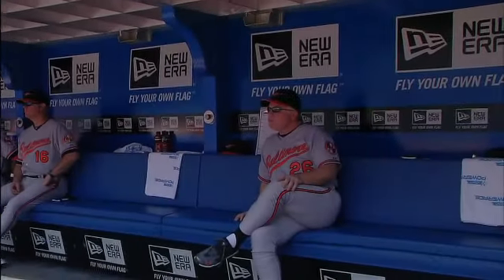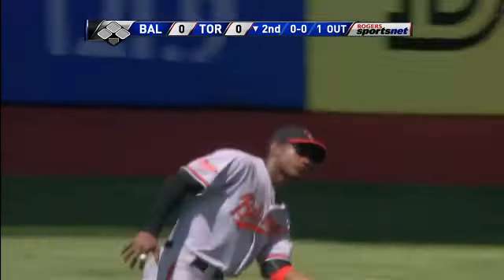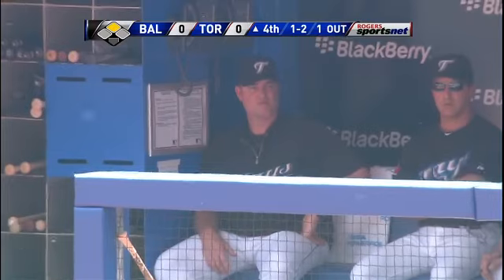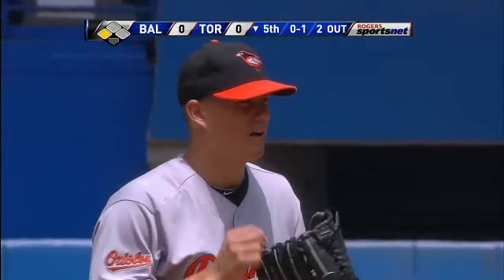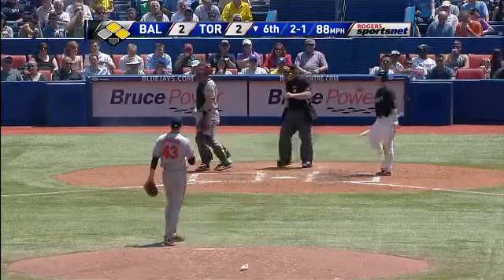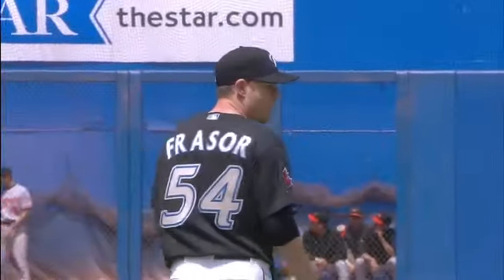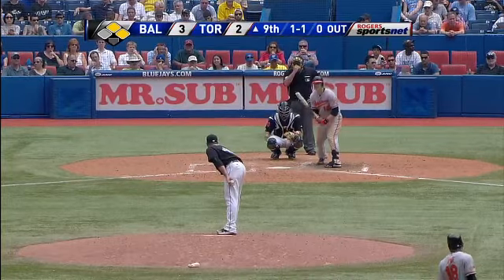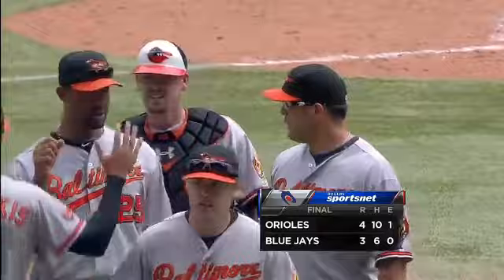BAL AT TOR - June 16, 2011